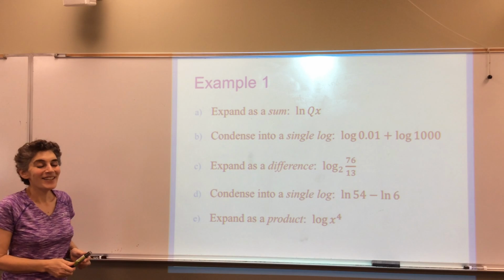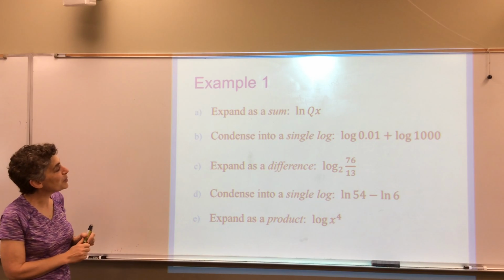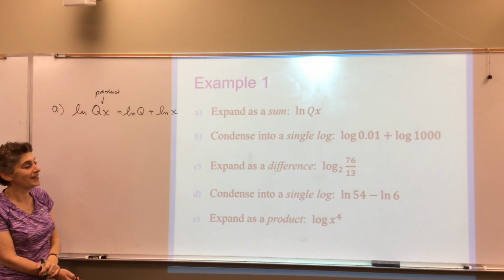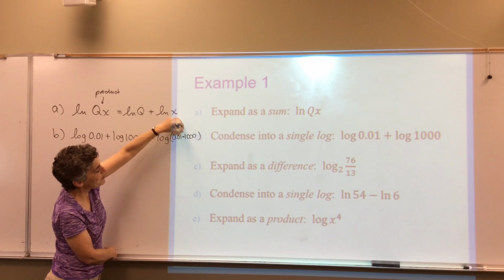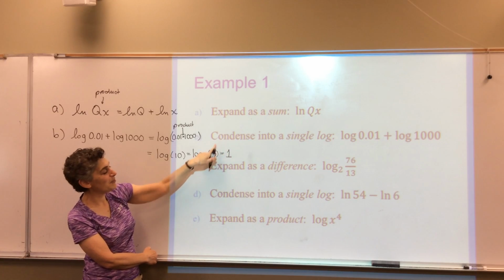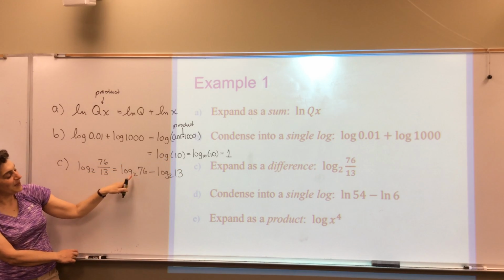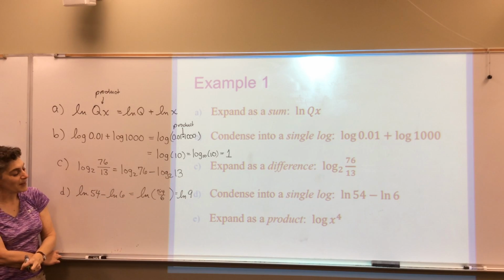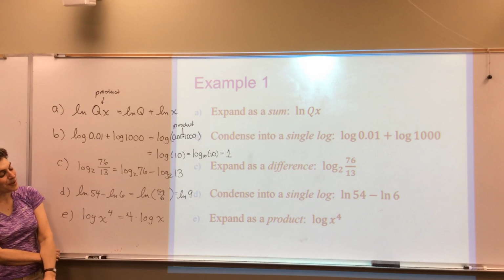4 4, Ex 1 Basic log rules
This is an explanation of Math 2, Section 4.4, Example 1 on basic log laws and how to use them.